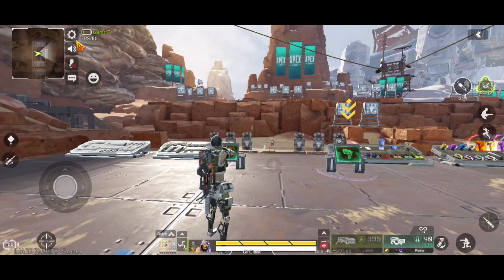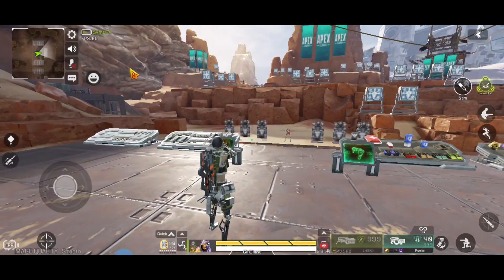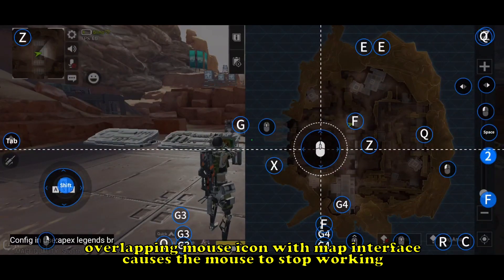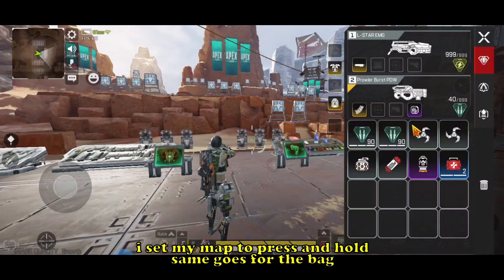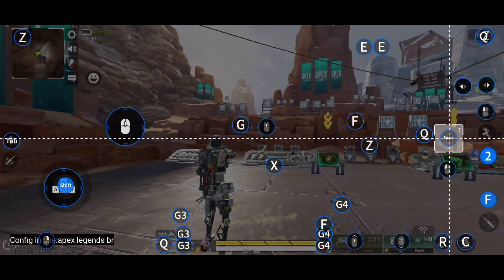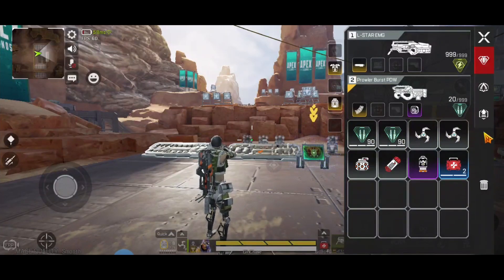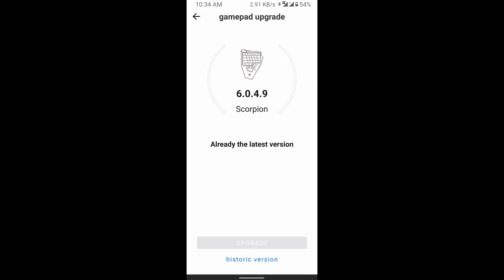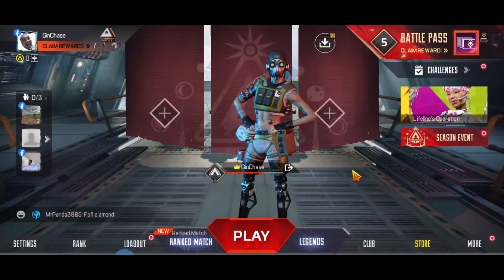Fix Mouse Problem in Apex Legends using Flydigi Q1 and Scorpion D1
Lets fix mouse problem in Apex Legends when using flydigi q1 and scorpion d1

Gcash
Gina T